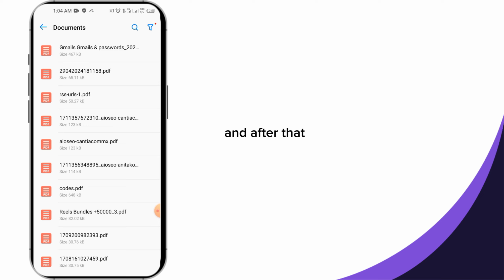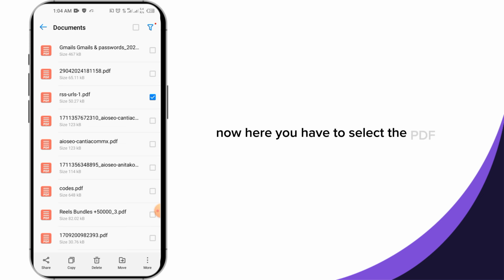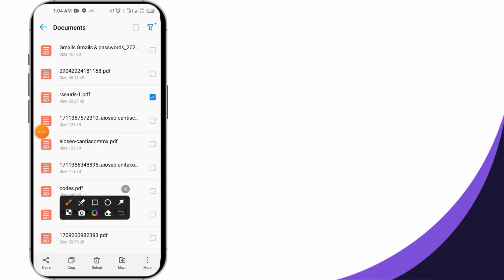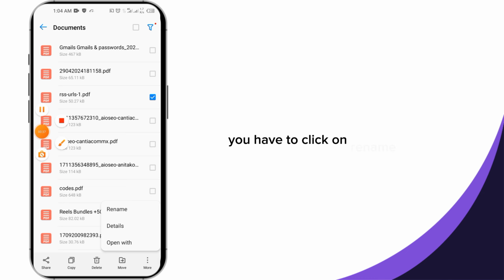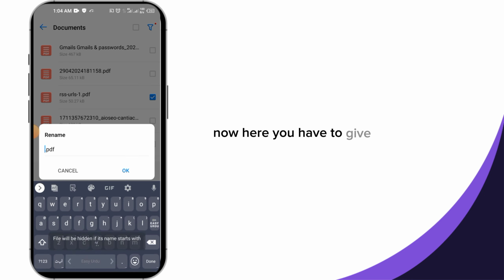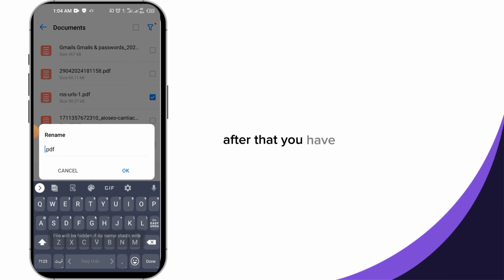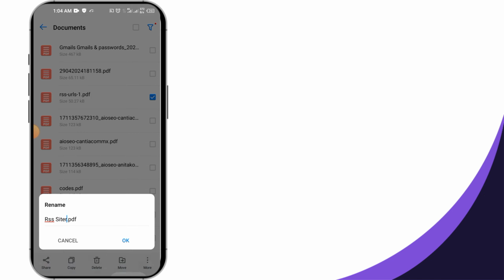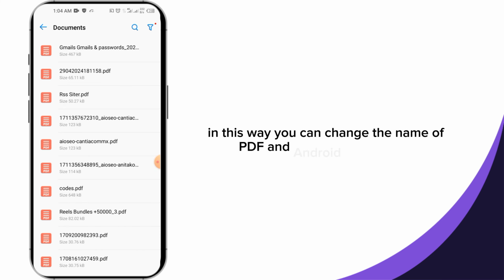How to Rename PDF File on Android Smartphone